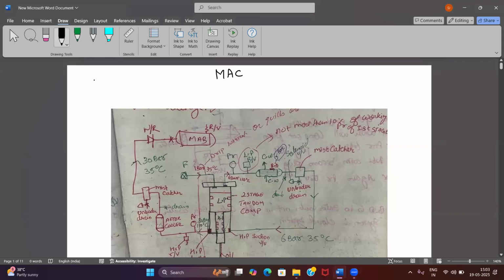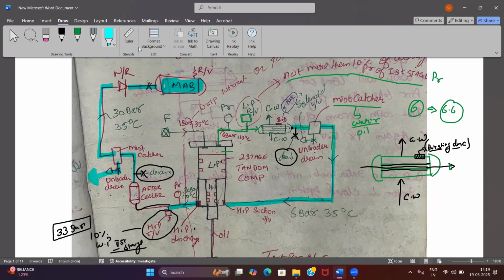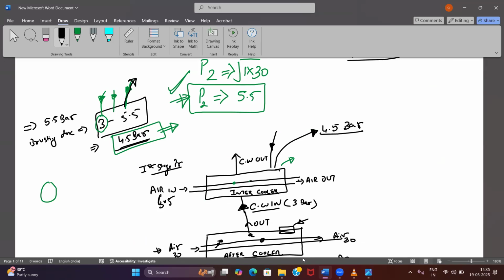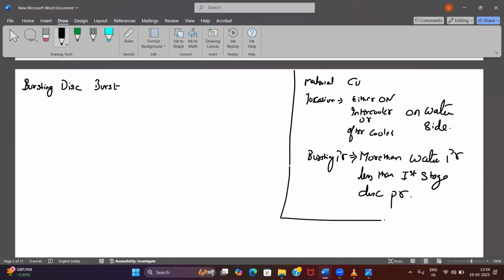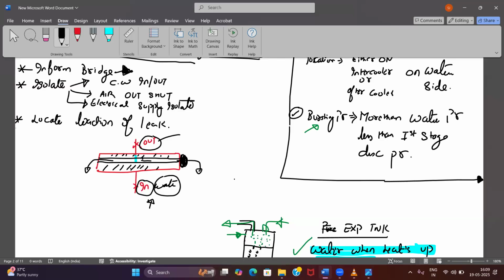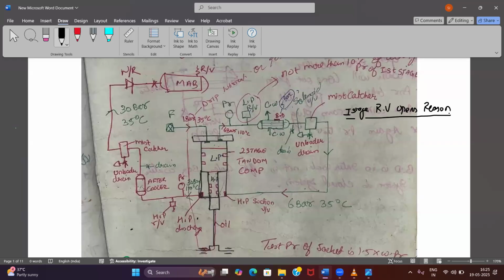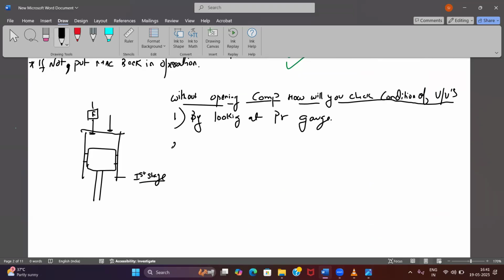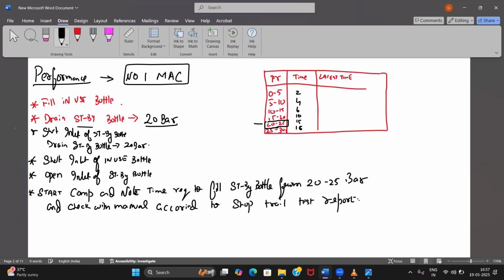MAIN AIR COMPRESSOR PART -2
MAIN AIR COMPRESSOR, meoclass , MEOCLASS 4, MEO CLASS2,

This YouTube channel will not be responsible for any wrong information that might be said. Viewers are advised to consult official textbooks or technical manuals for the most accurate and reliable information.

Let me know if you want it in a more formal or shorter style